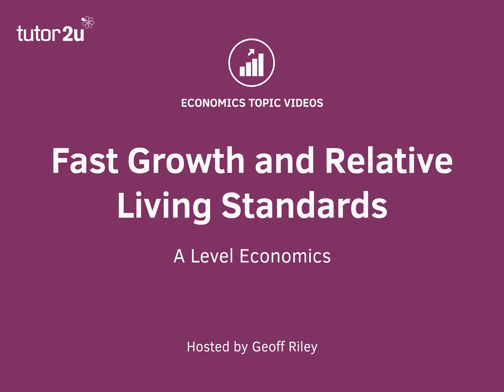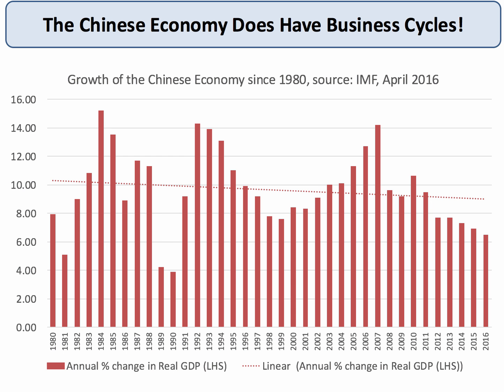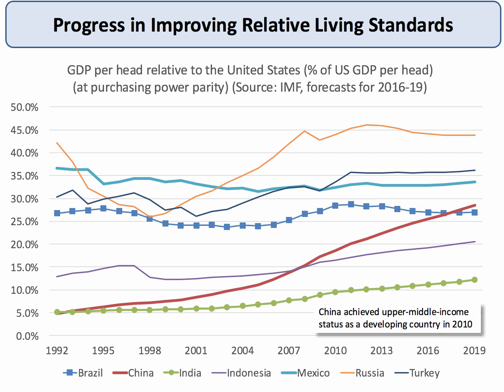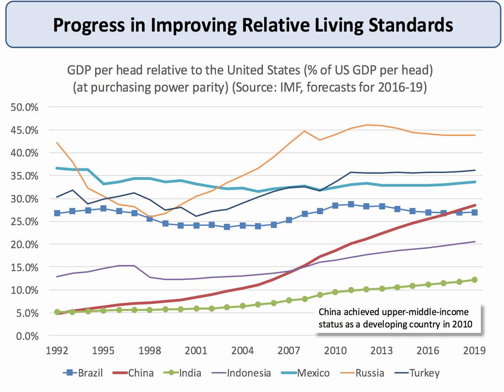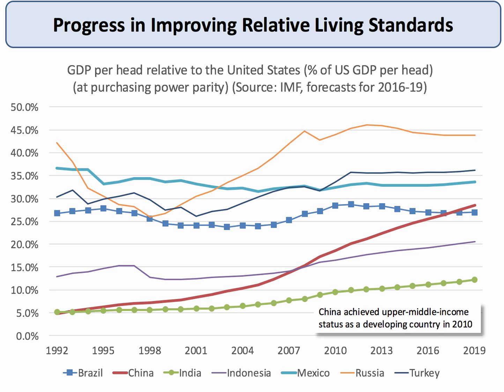China - Relative Living Standards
This short video looks at the rapid growth of the Chinese economy and considers how much progress China has made in lifting her relative living standards? One measure is to compare a country's GDP per capita (PPP adjusted) to that of the United States. Using this metric, whilst China is now the largest country in the world, relative per capita income is unlikely to reach 30% of the US level by 2019.